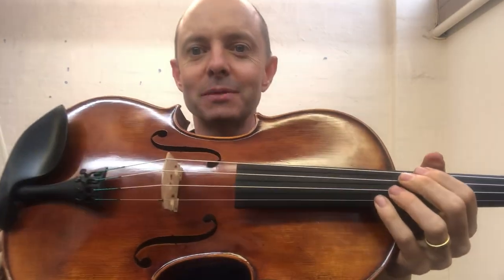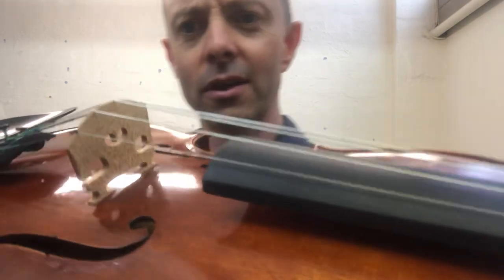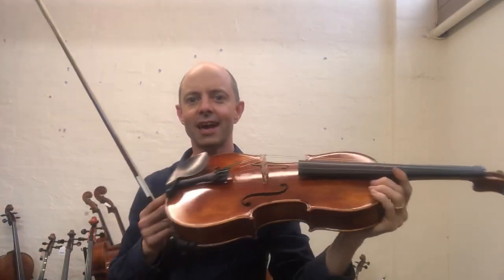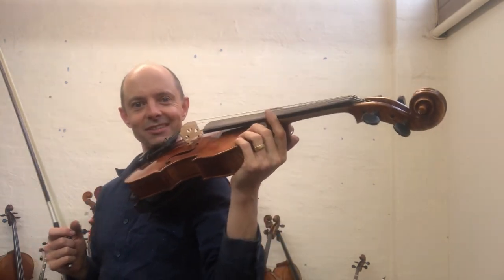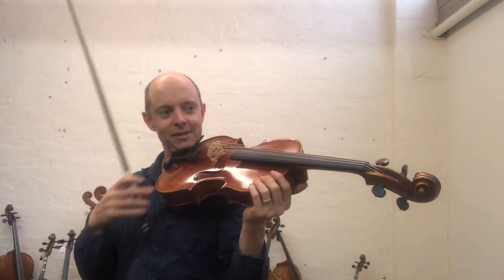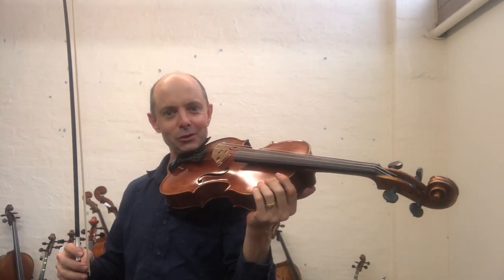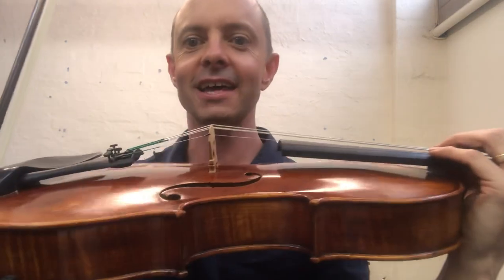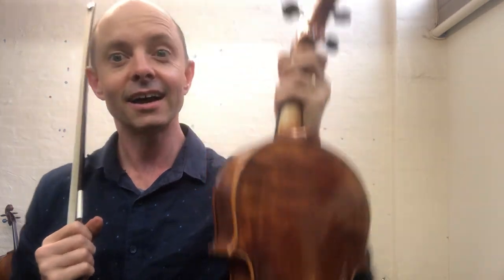What's Richard setting up series: Struna classroom viola 16.5 inch!!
Ill be setting up zquillions of instrument as there aren't many humans around .  This one is tasty :)